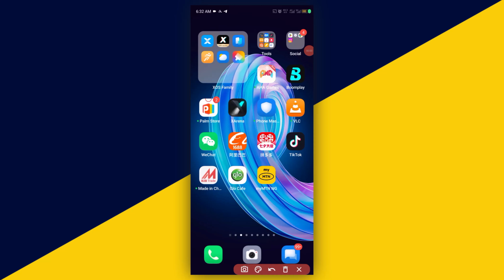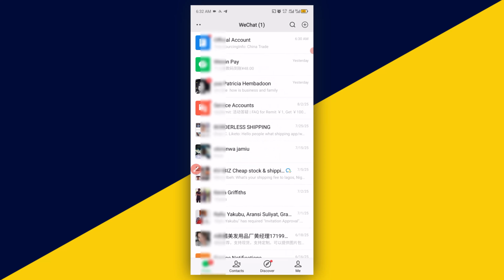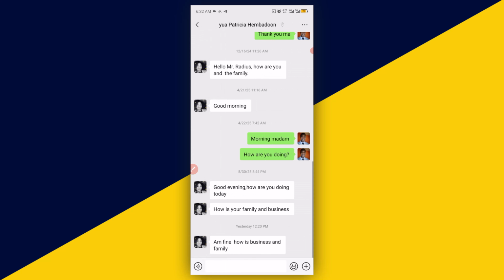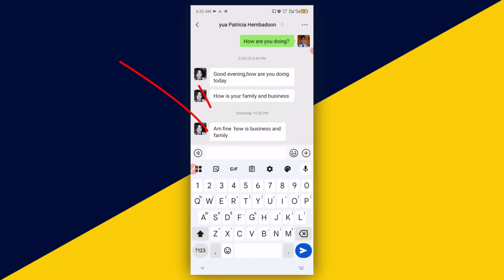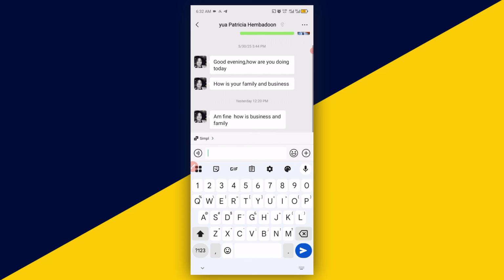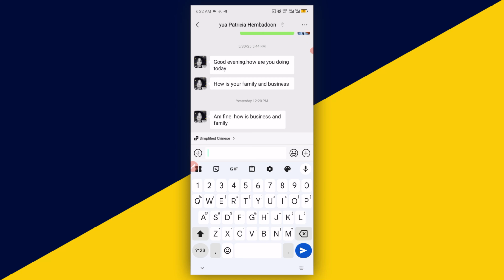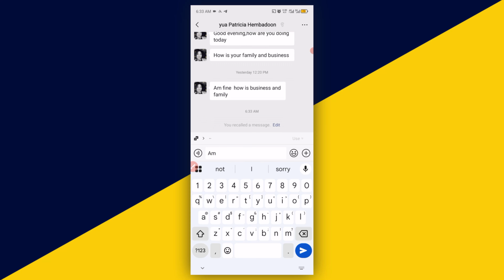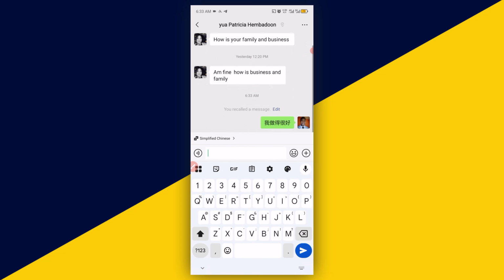WeChat Translation Tool—How to Use WeChat Built-In Translator (2025 Update)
Say goodbye to language barriers! In this updated 2025 tutorial, I’ll walk you through how to use WeChat’s built-in translation tool to instantly translate messages, Moments, and even image text—right inside the app.

Whether you're chatting with international friends, reading posts in another language, or scanning documents, WeChat’s translation features make global communication effortless.

🧠 What You’ll Learn:
✅ How to translate chat messages (individual & group)
✅ How to scan and translate text from images
✅ How to enable auto-translation for incoming messages
✅ How to change your default translation language
✅ How to stop or switch translations manually

📱 Compatible With:
- WeChat version 8.0.56 and above
- Languages supported: Chinese, English, French, Spanish, Japanese, Korean, and more

🔧 Quick Steps to Translate Messages:
1. Long-press any message in a chat
2. Tap Translate
3. To stop translation, tap again and select Stop Translating
4. To change the translation language, tap Change Language

🆕 New in 2025:
- Auto-translate toggle for all incoming messages
- Improved accuracy for Asian and European languages
- Seamless switching between translation modes

Which language do you use WeChat in? Need help translating a specific message or image? I’ll reply with tips!